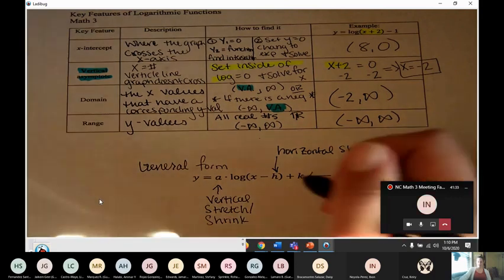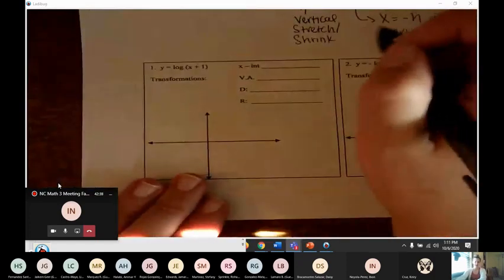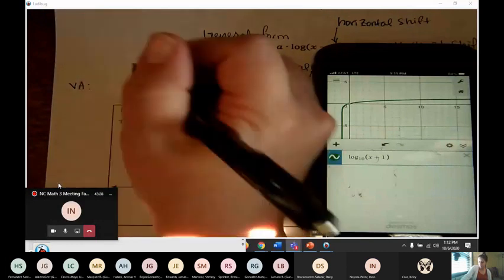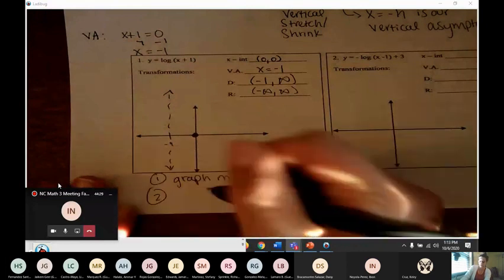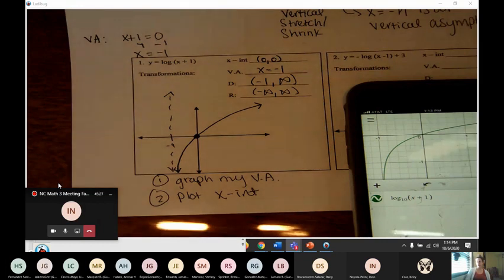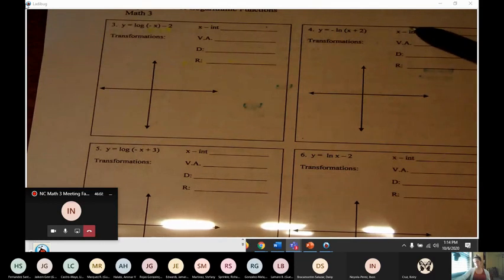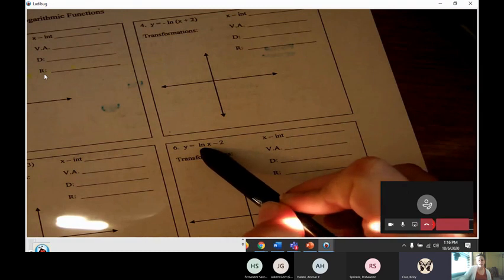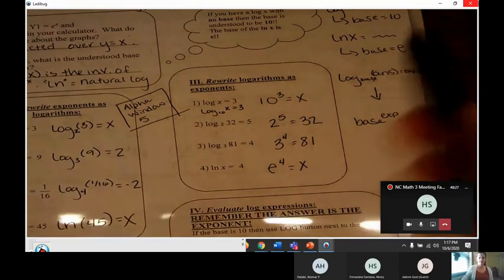NC Math 3 Class 3rd Period 10.6.20 (Part 3)